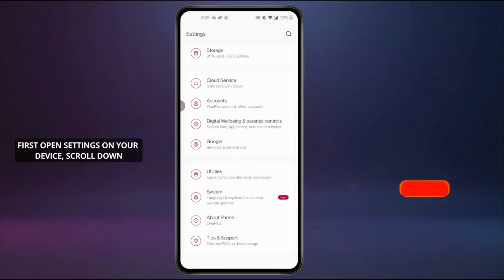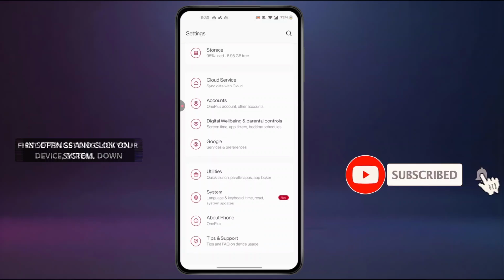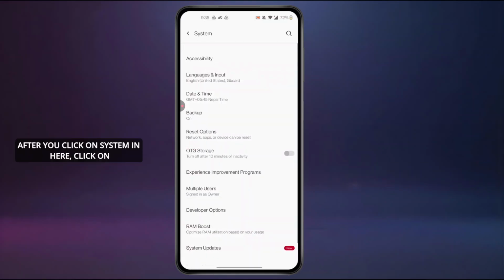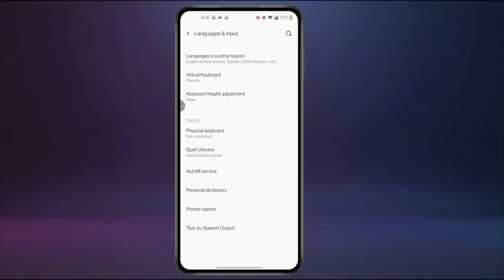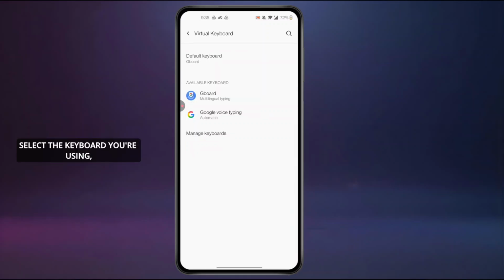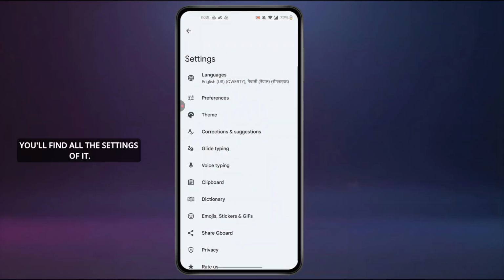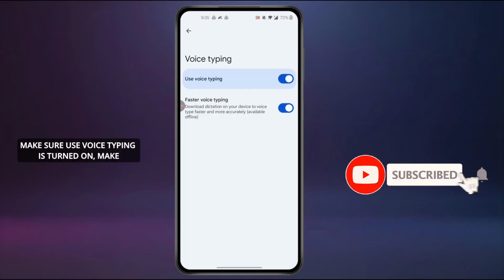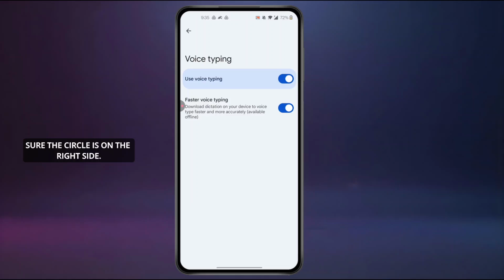How To Enable Voice Input Speech To Text On Keyboard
Welcome to our step-by-step guide on How To Enable Voice Input Speech To Text On Keyboard! If you want to type hands-free using your voice on Android or iPhone, this video is for you. We’ll show you how to enable voice typing on your keyboard, activate speech-to-text features, and use dictation for faster and easier messaging, notes, and documents. These simple steps will help you write without typing and make your smartphone experience more convenient.

In this video, we will show:
How to enable voice input on your keyboard
How to activate speech-to-text on Android and iPhone
How to use voice typing in apps like WhatsApp, Notes, and Google Docs
Tips to improve speech recognition accuracy
How to troubleshoot voice input issues
How to use dictation for hands-free typing